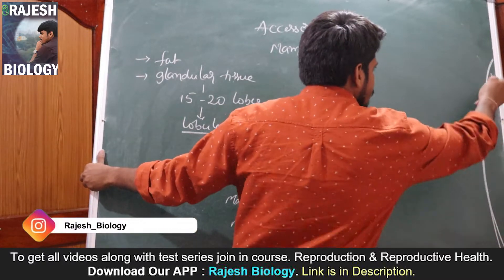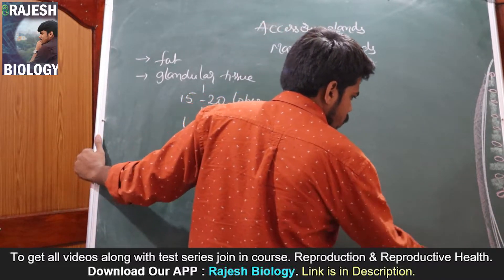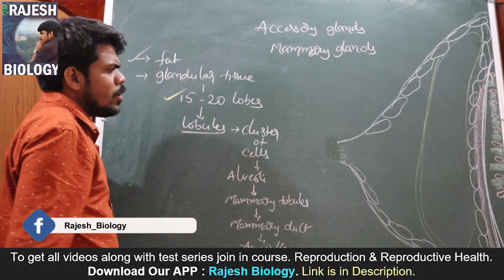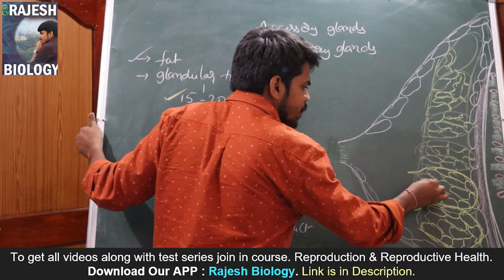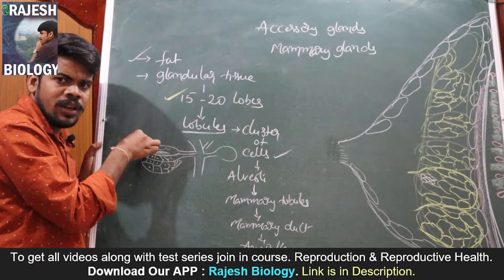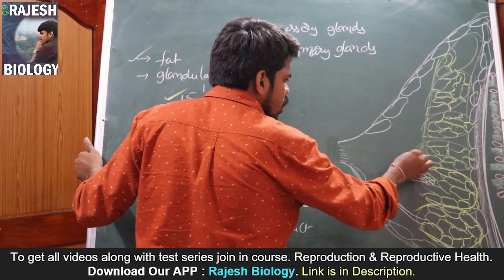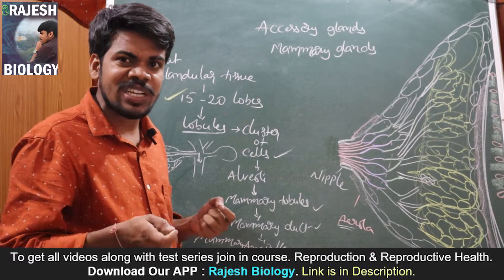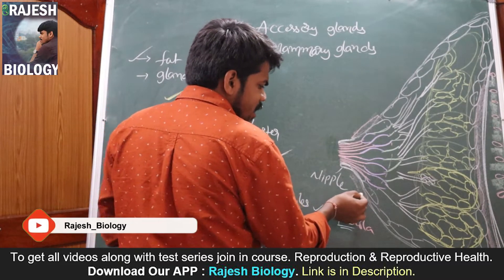Mammary Glands | Female Reproductive System | Rajesh Biology